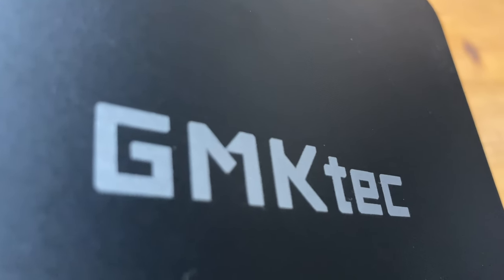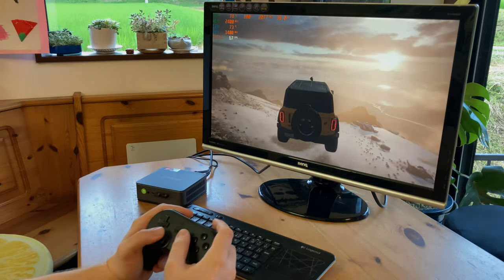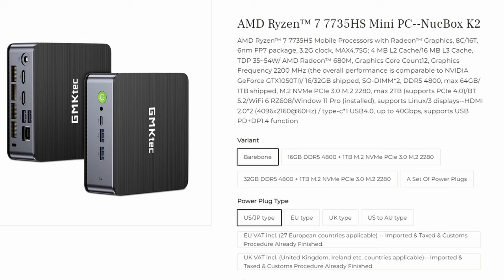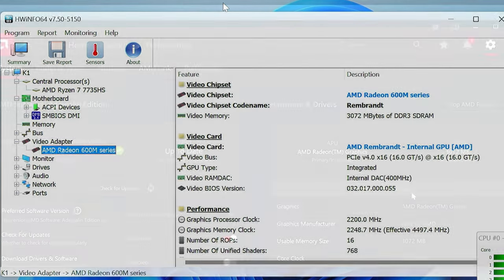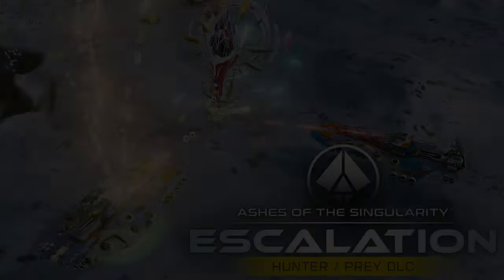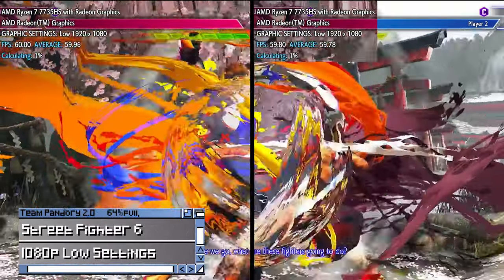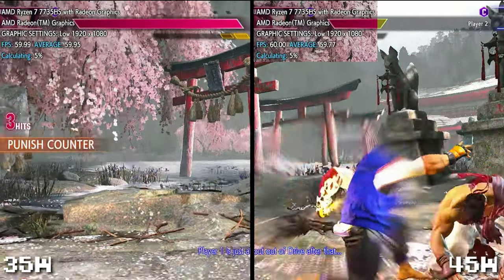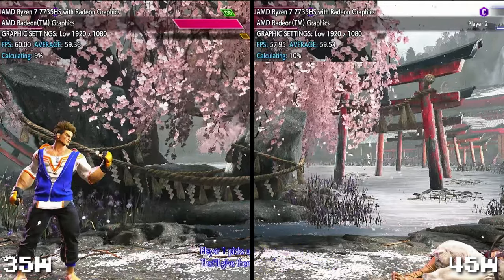Ryzen 7 7735HS | 35w vs 45w Comparison in 10 Games [Gaming Benchmarks]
The AMD Ryzen 7 7735HS CPU is used in many Mini PCs and laptop units, such as the GMKtec K2 and the Beelink SER6 Pro.
The Ryzen 7 7735HS uses the AMD Radeon 680M, but under load, the stock 35w limit may not be able to give out enough power.
Pushing the power limit to 45W, we can remove this limitation.
We test out 10 games to see what improvements can be had when we increase the power limit from 35w to 45w.

► Specs:
CPU: AMD Ryzen 7 7735HS
RAM: 2x16GB Of Crucial DDR5 Dual-Channel
GPU: AMD Radeon 680M
OS: Windows 11 Pro 64bit

►Timestamps:
@0:00- The AMD Ryzen 7735HS
@0:16- System Information
@0:43- Increasing TDP to 45W
@1:10- Ashes of the Singularity Escalation
@2:53- Bioshock Infinite
@2:15- Civilization VI Gathering Storm
@3:30- Dirt Rally
@4:34- Forza Horizon 5
@5:32- Street Fighter 6
@6:35- Far Cry 5
@7:39- Resident Evil 6
@8:40- Final Fantasy XV
@9:33- GTA 5